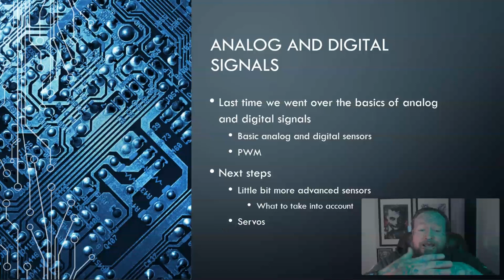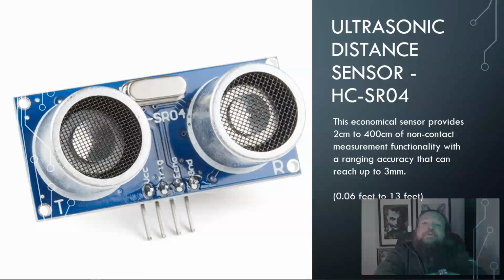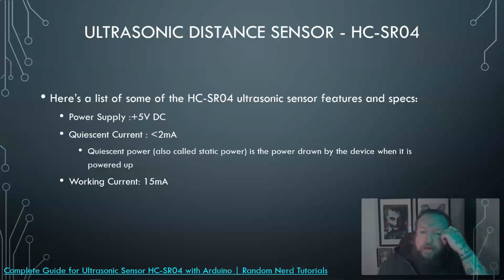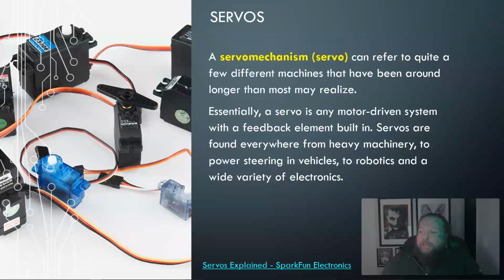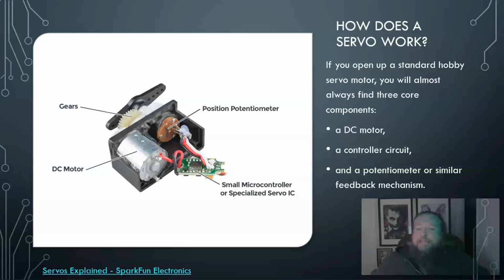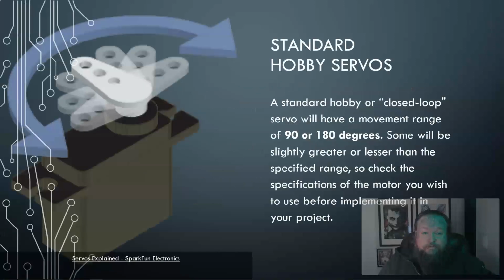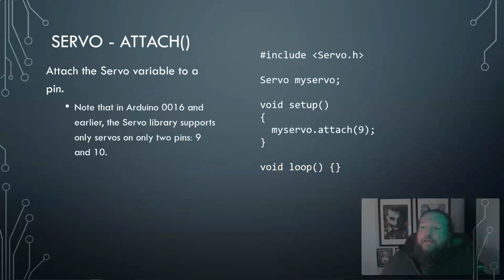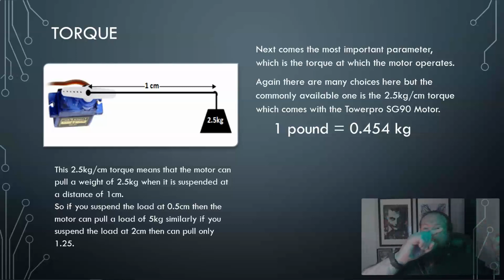COMP 3012 - 05 Sensors Effectors Actuators Part 2